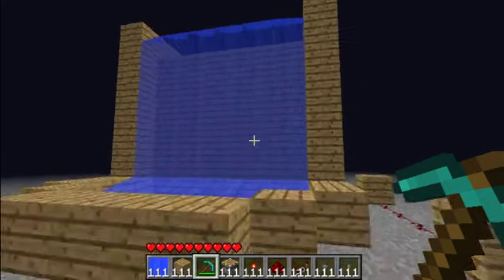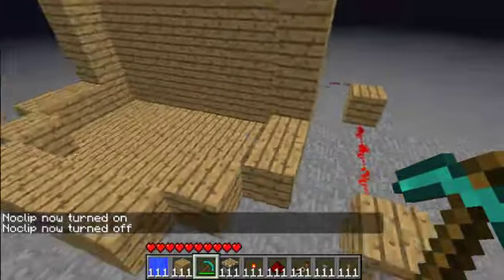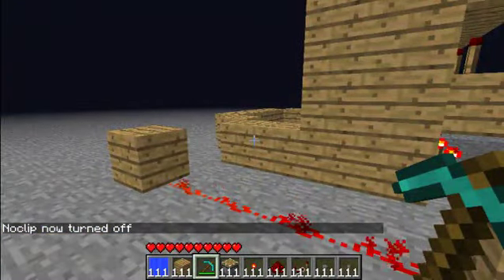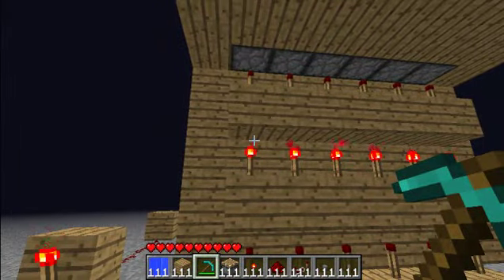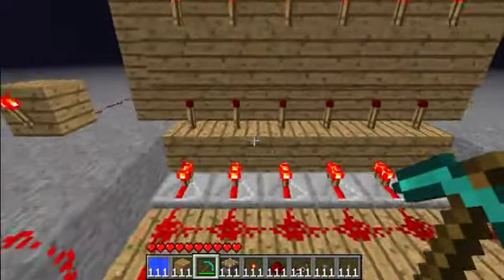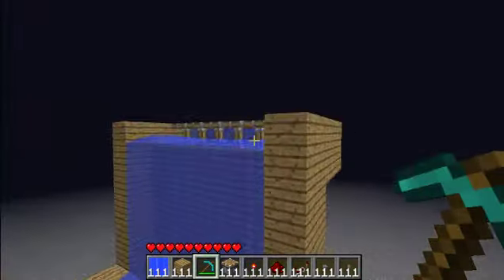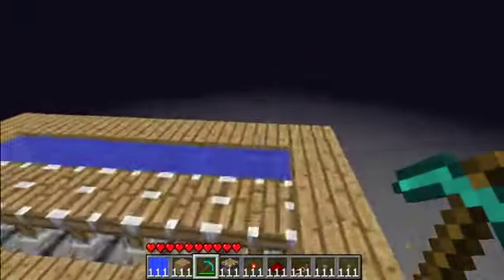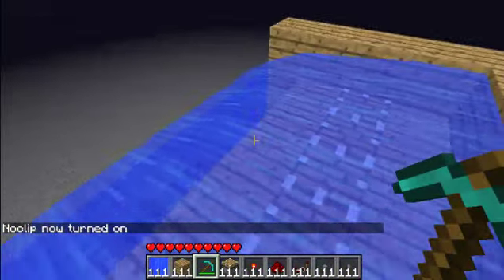minecraft piston waterfall 1.7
this is a waterfall that you can control!